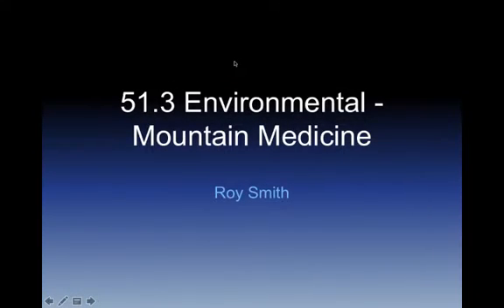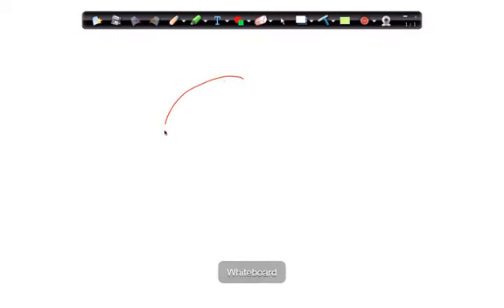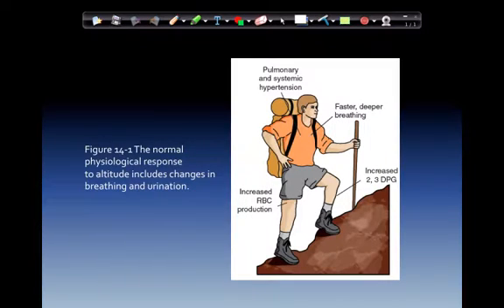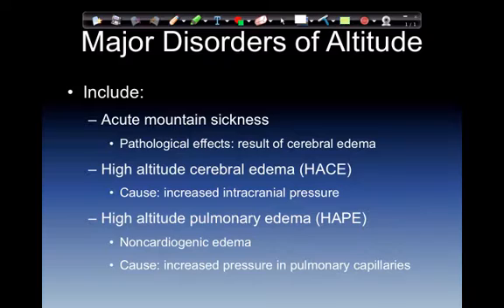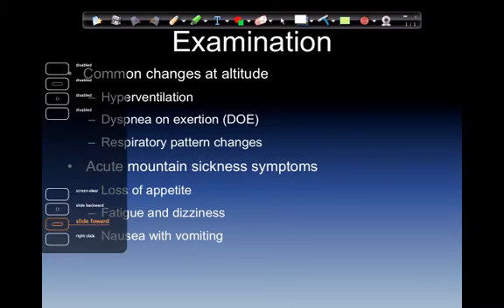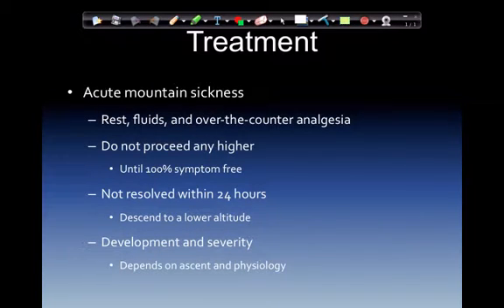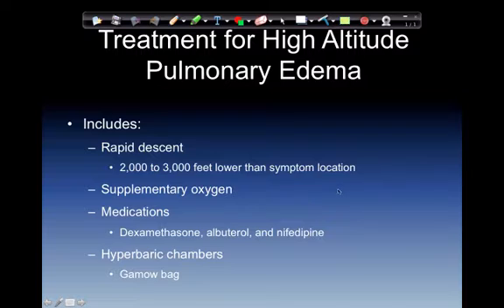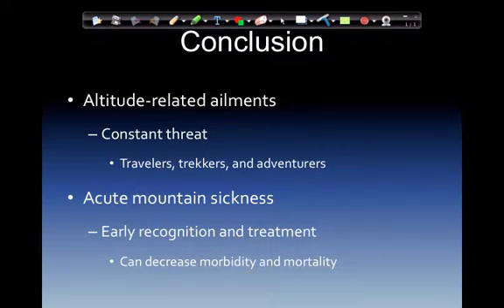Topic 51 3 Environmental Mountain Medicine